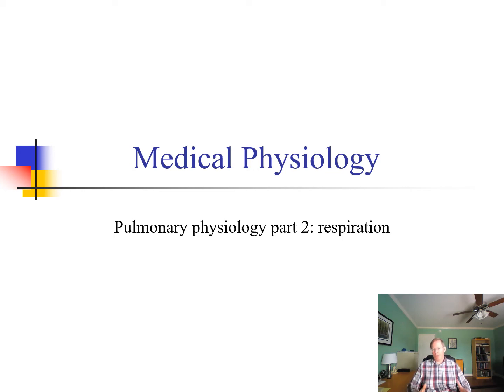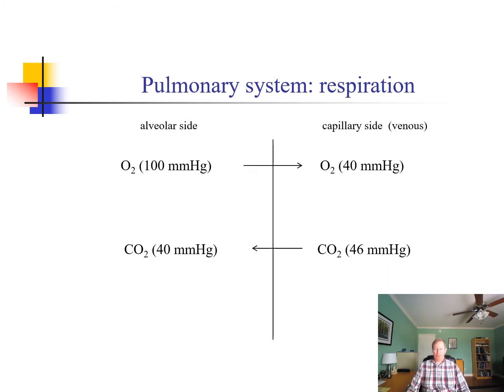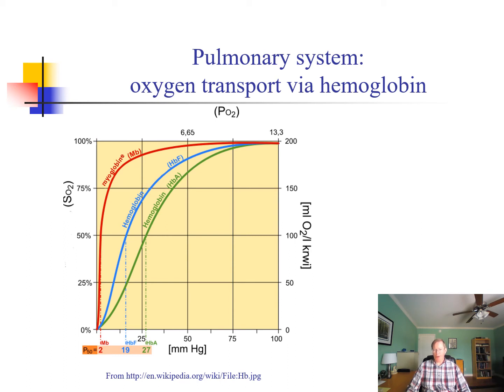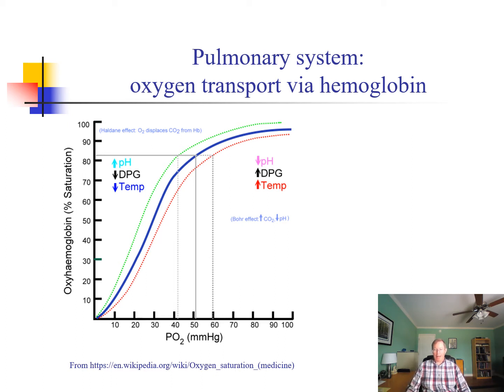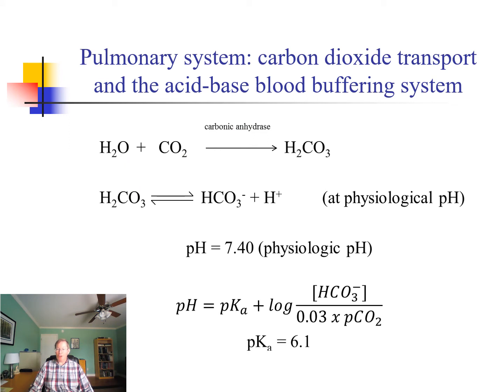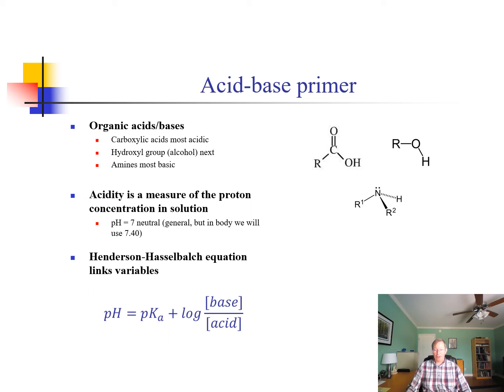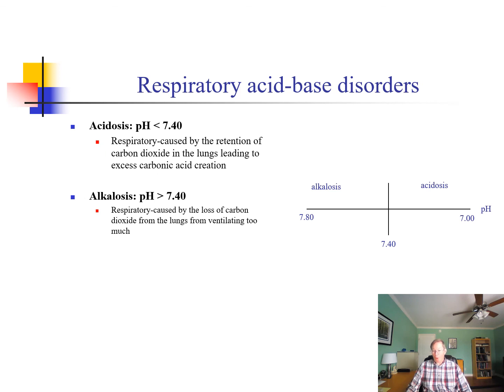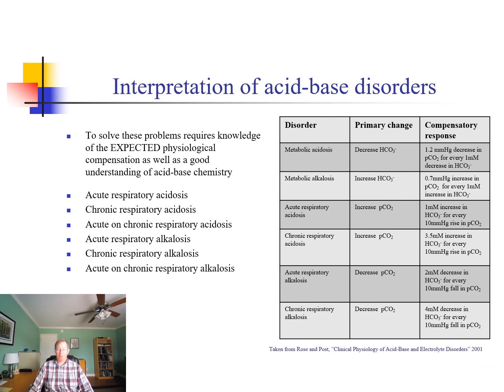Pulmonary physiology part 2 respiration video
This video discusses pulmonary respiration.